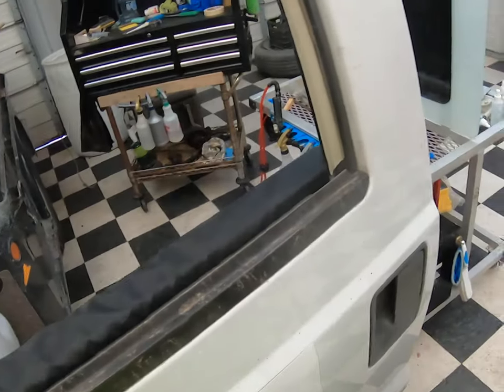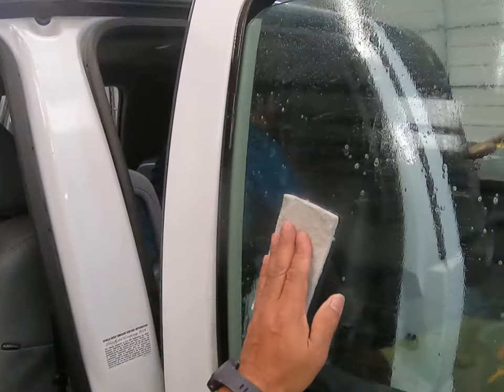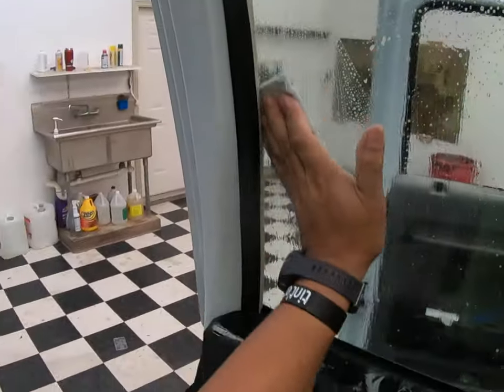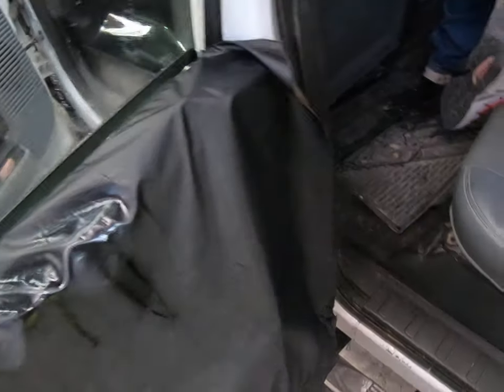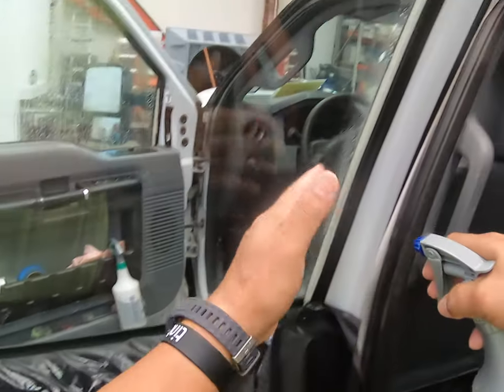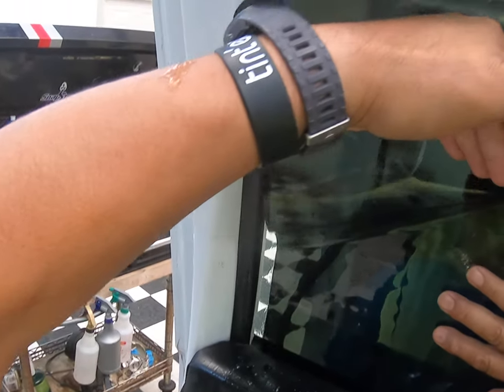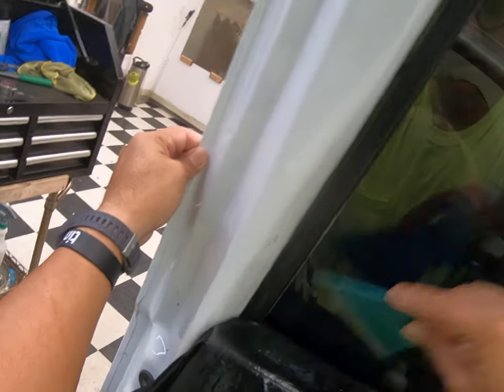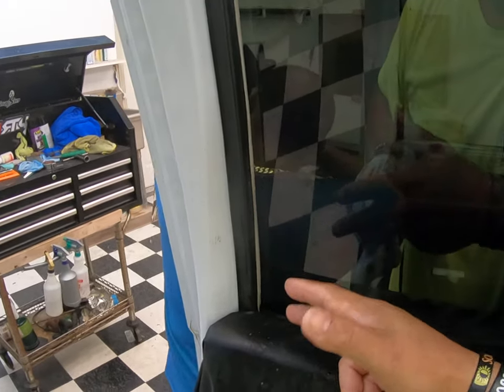Window Tint Installation Surrounded by Tons of DIRT!!! ***Do Not Miss!!****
As i have always preached. cleaning is 50% of ur install success...Delivery of Film is the other 50%!!! Please share and tag a friend who might find this Useful!!! dirtypromotions dirty-tools.com Enjoy window tint tinting